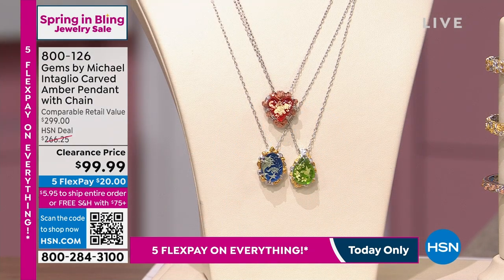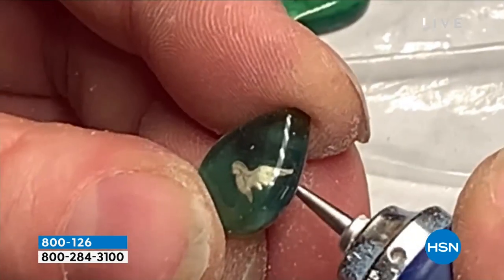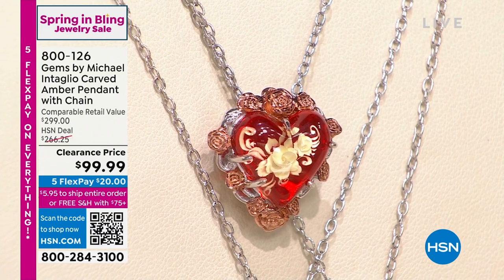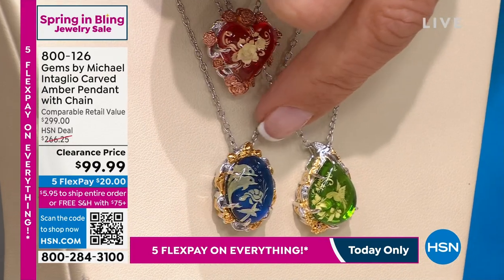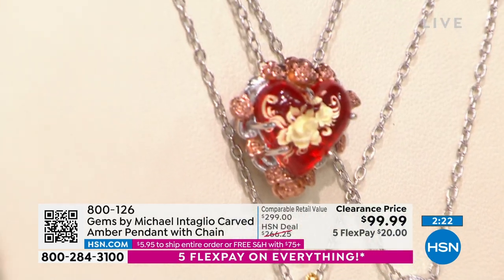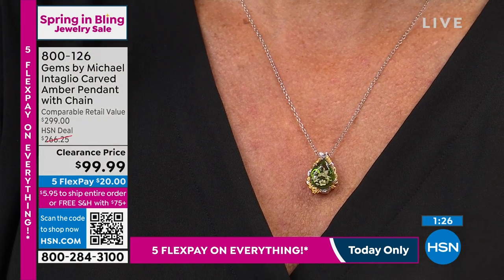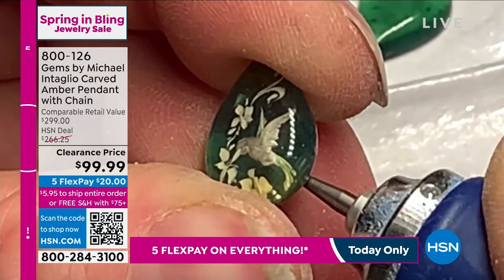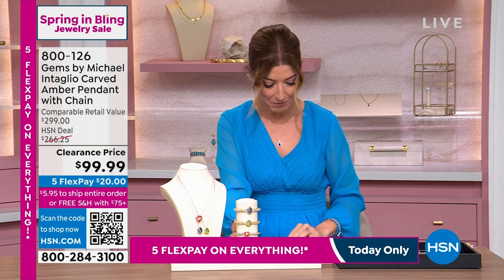Gems By Michael Intaglio Carved Amber Pendant with Chain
Reverse intagliocarved Baltic amber in your choice of beautiful designs, make these unique pendants a true collector's piece. Hummingbird (green), sealife (blue) or floral (red) designs. Handcarved in Lithuania. Sterling silver chain included. From Michael Valitutti.

    Chain approx. 18"L x 1/16"W with 2" extender
    Stamped .925 with palladium alloy
    Rhodium plating
    Sterling silver pendant has prongset green, blue or red amber, each with a distinctive carved intaglio design
    Dimensional yellow or rose goldtone accents on pendant frame and sides

Stone Information

    Coated Green Amber  Pear (16x12mm)
    Coated Blue Amber  Oval (16x12mm)
    Coated Red Amber  Heart (15mm)

Design Information

    Green  Green amber pear with hummingbird and flower carving dimensional goldtone floral accents
    Blue  Blue amber oval with dolphin and undersea carving dimensional goldtone sea critter accents
    Red  Red amber with floral carving dimensional rosetone floral accents